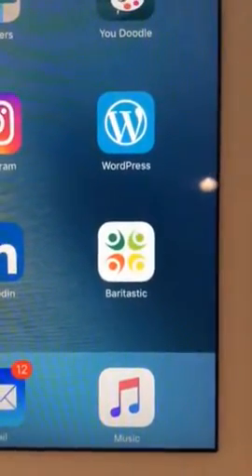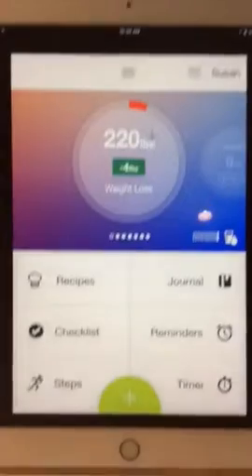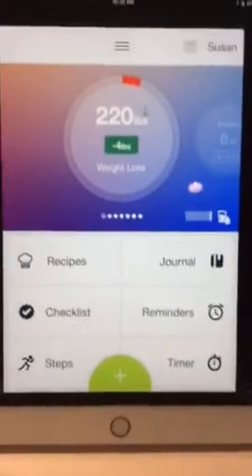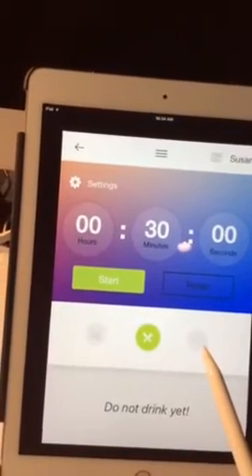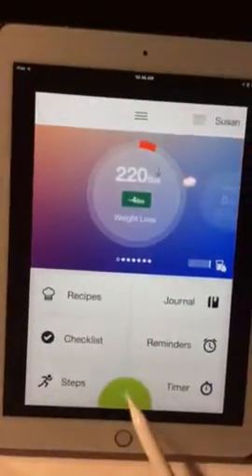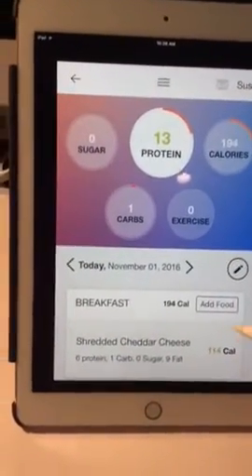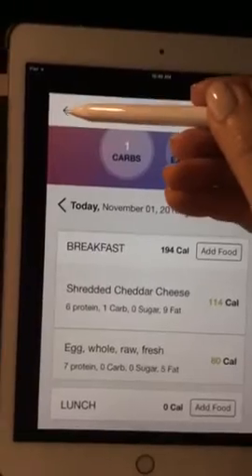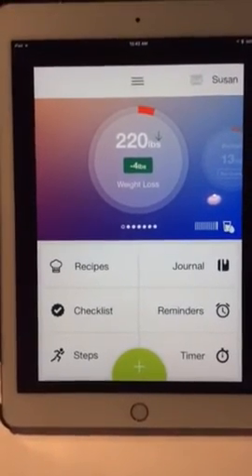Baritastic App Demo - Great Way to Track Food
This video is a demonstration on how I use the Baritastic App to keep track of my food and other stats that keep me on track. For those of you not using an app like this I highly recommend it and hope you find this helpful.